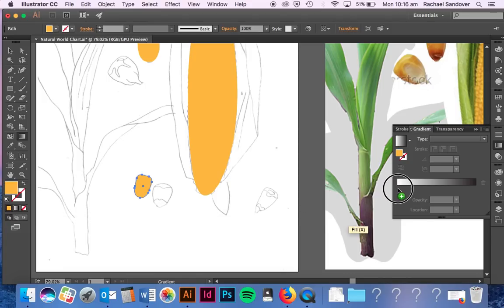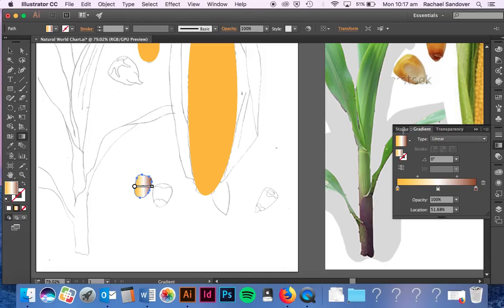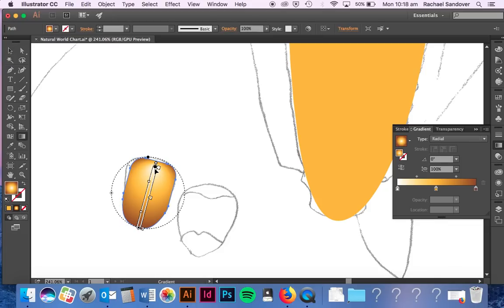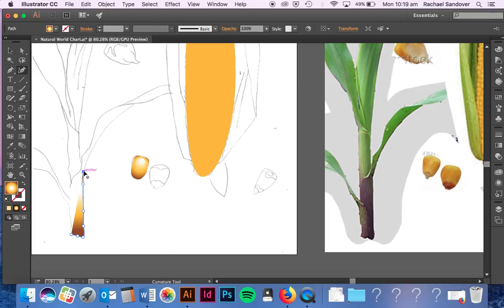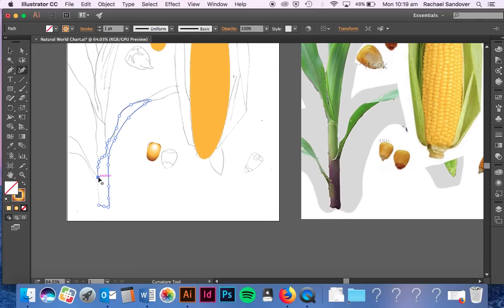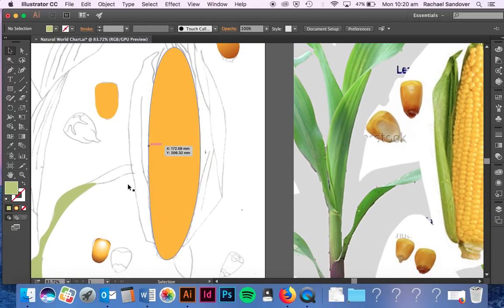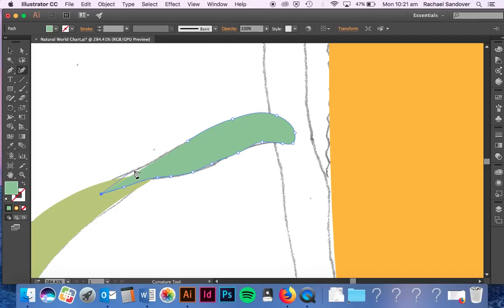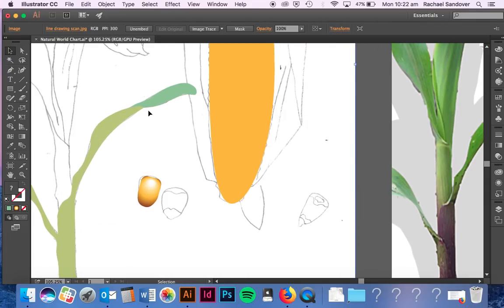2B. Gradient & Curvature tool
Finishing off with the gradient tool.
Practice with the curvature tool